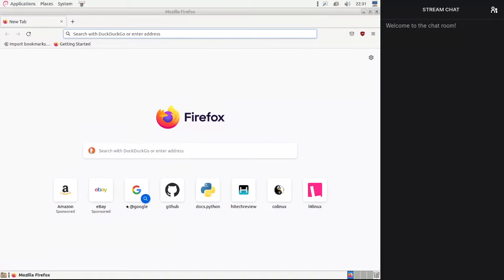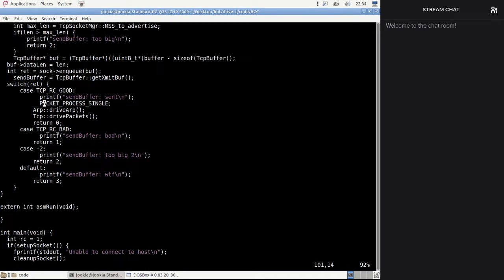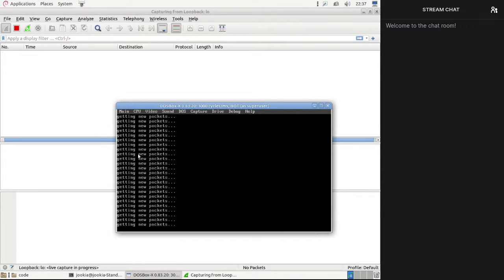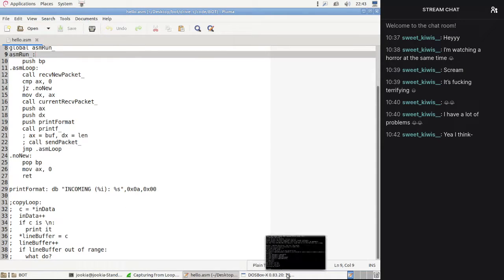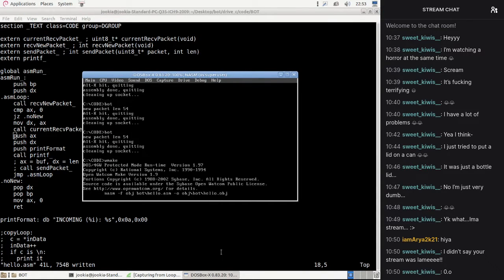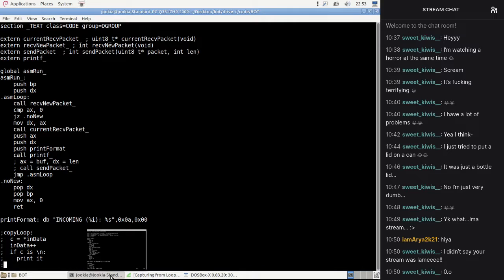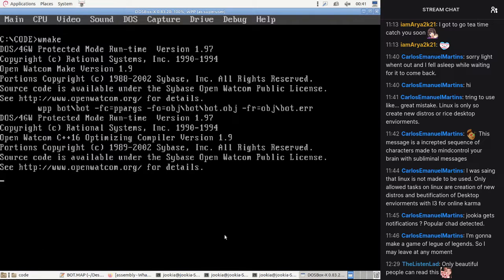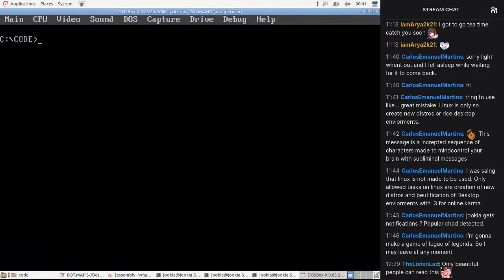Programming a DOS Twitch Bot: Part 19 (Segmentation fault)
After figuring out my packet problems, I finally solve them.
Then I hit our next roadblock. Argh.

This video contains adult language and humor.
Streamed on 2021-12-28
All original content in the video is licensed CC0 by me.

Timestamps:

00:00:00 - Migrating bot code to newer mTCP
00:11:40 - Trying to figure out why it prints garbage
00:22:35 - Looking at printf assembly code
00:37:10 - Checking the bot in a debugger
00:42:35 - Trying different linker segments
01:07:05 - Dealing with Linux disk usage
01:18:00 - Investigating memory layouts and relocations
01:29:00 - Debugging again
01:39:00 - Consulting the NASM forums
01:43:40 - Trying to understand relocation
01:55:00 - Simplifying broken code
02:02:40 - Debugging yet again
02:13:30 - Simplifying and debugging code again
02:39:25 - Disassembling the EXE